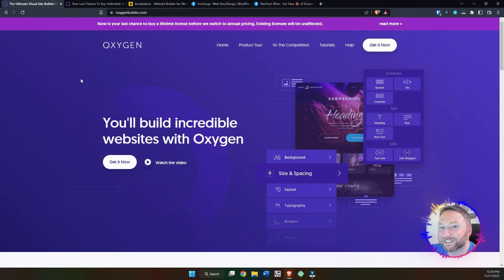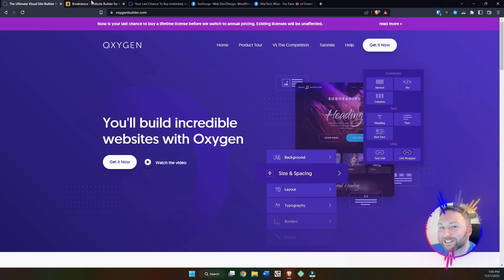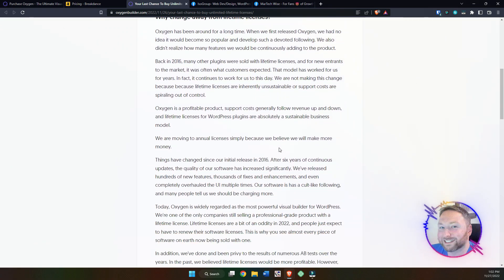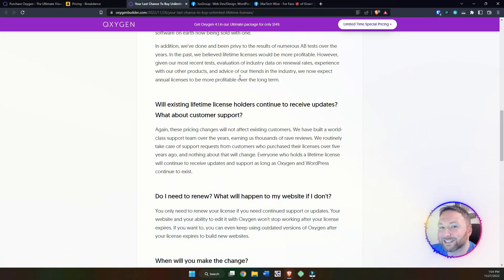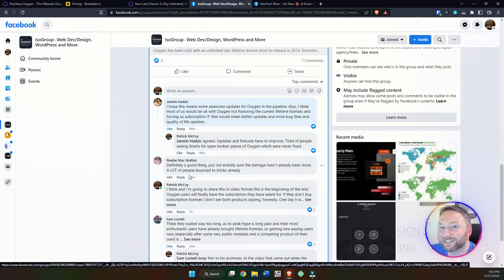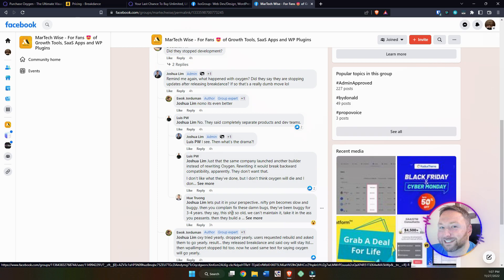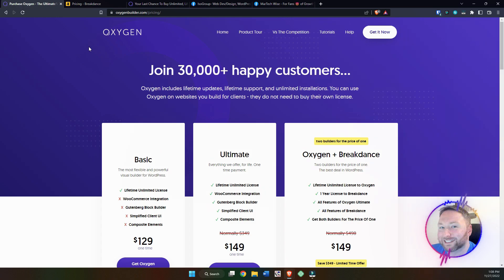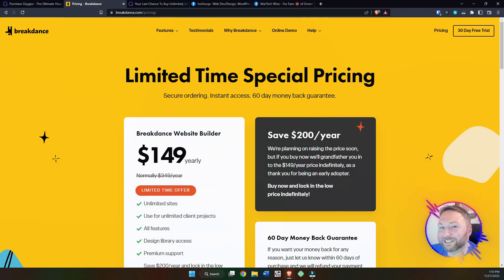Oxygen just did what...and why it's a good idea.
As always, thanks for the ❤️ and support!

📌📌 Chapters 📌📌
0:00 Intro
0:55 What happened to Oxygen
3:00 Challenges with Oxygen's Prices
3:53 The letter to the community
6:20 Early community feedback
8:45 What's really going on